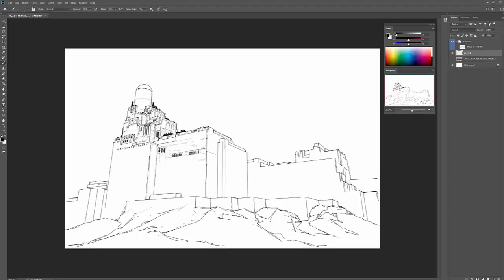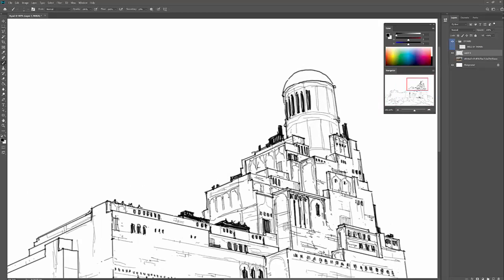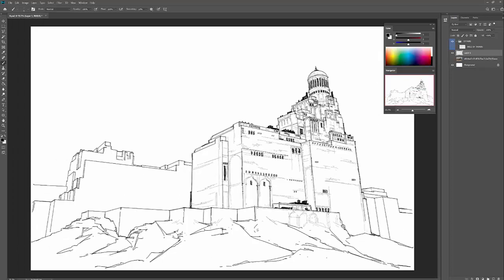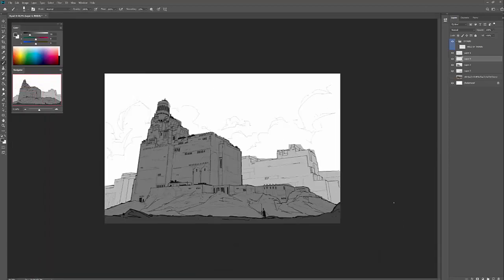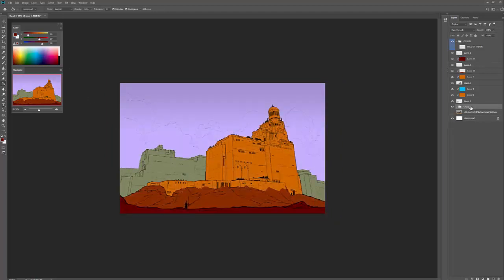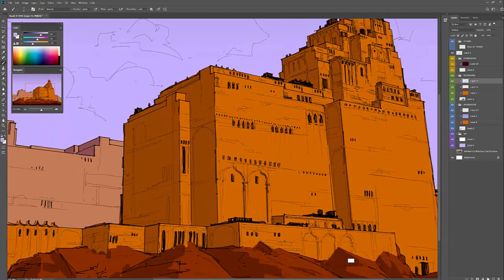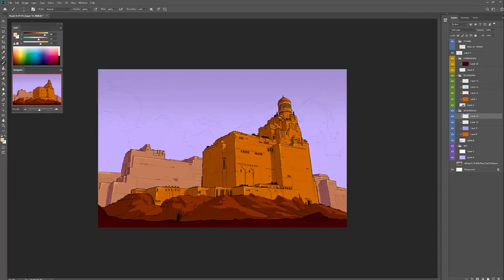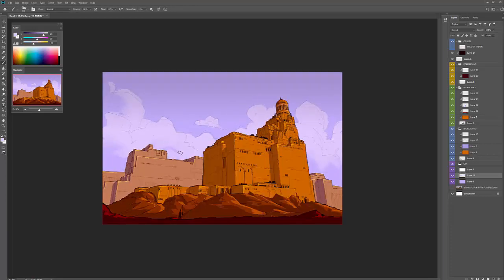Carved City (timelapse)